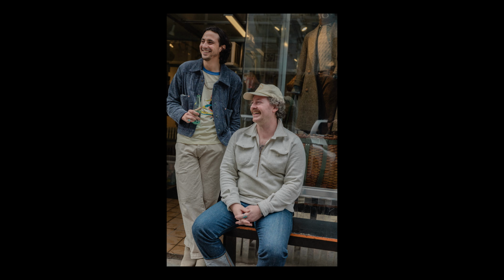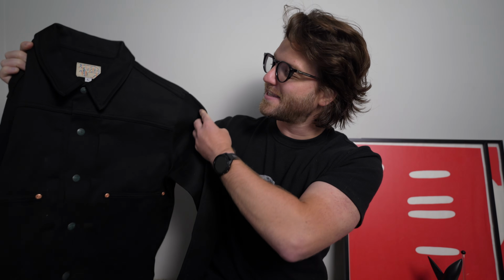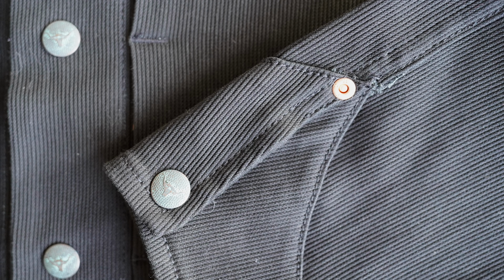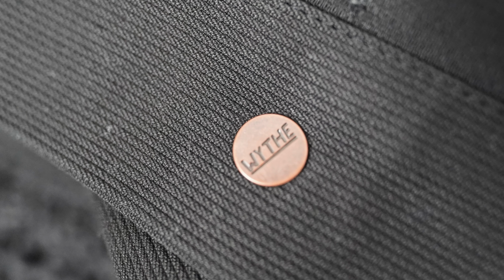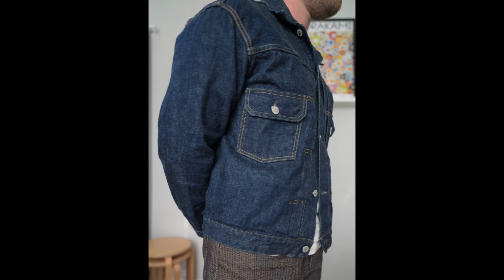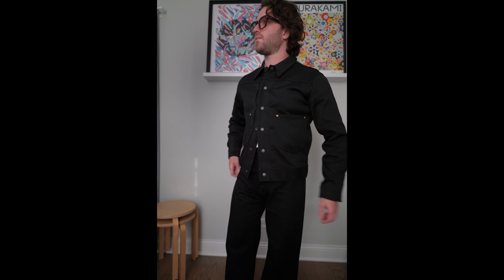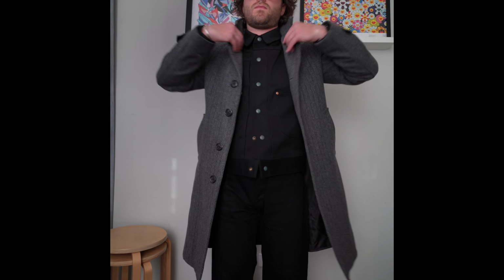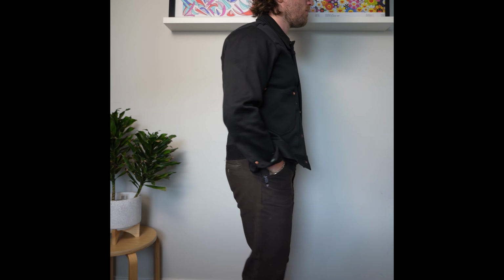Wythe Bedford Cord Ranch Jacket | What I Like & How I Style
01:27 The jacket
04:27 Fit
05:16 Styling

Camera Setup
Sony Rx100vii
Sony A7c
20mm lense
Rode mic